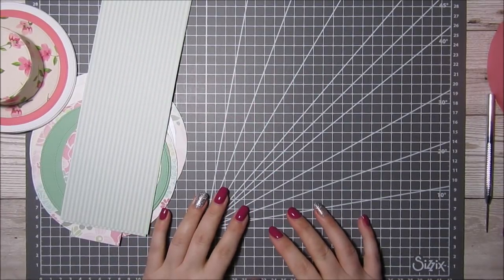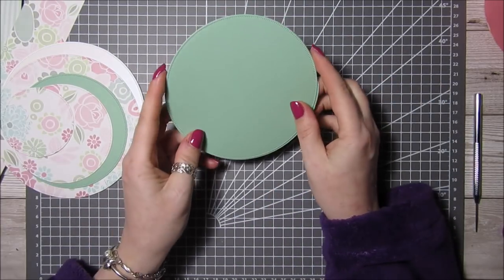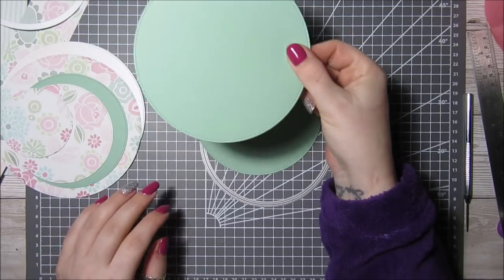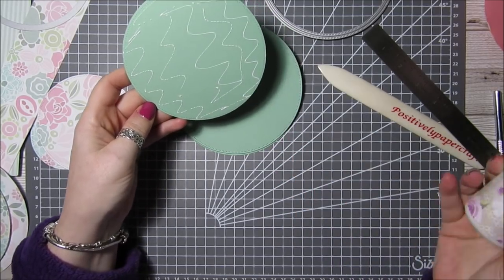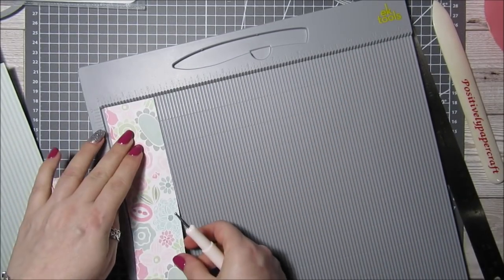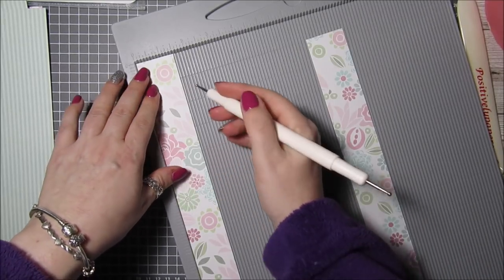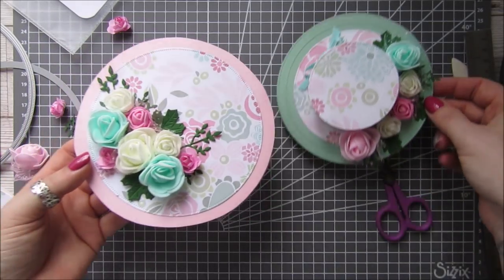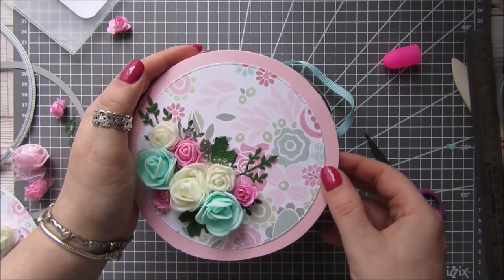Another Easel Hat Card + Gorgeous HAT BOX!!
I have seen so many people making this gorgeous Easel 'Hat/Bonnet' card. I decided to remake it with a slowed down real time video. This time i also made a mini hat box to gift it in! I think it turned out beautiful.
All measurements etc can be found on my blog post. The link is below.